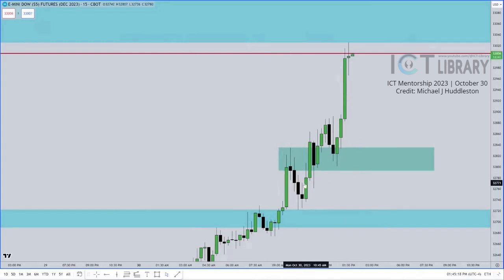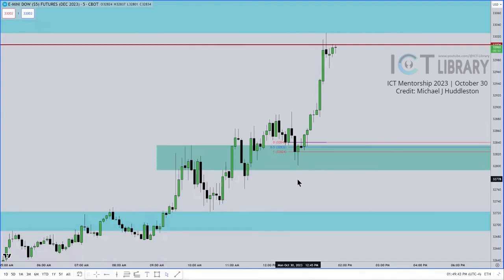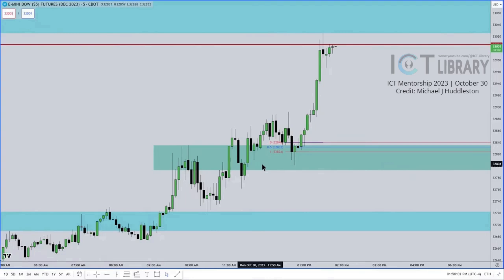ICT💎Algorithmic handshaking where order flow (re)accumulates near a DOL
Source: ICT Mentorship 2023 | October 30 Final Market Commentary